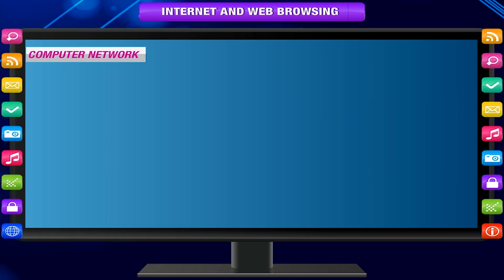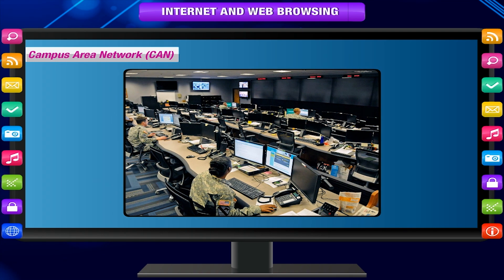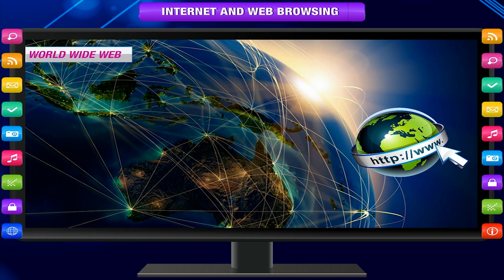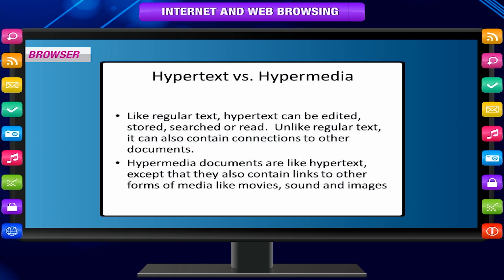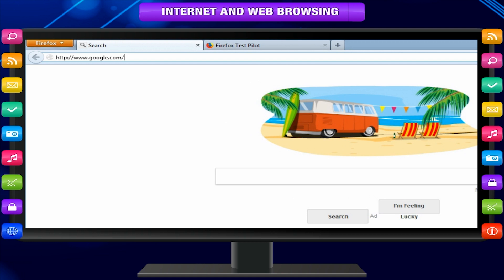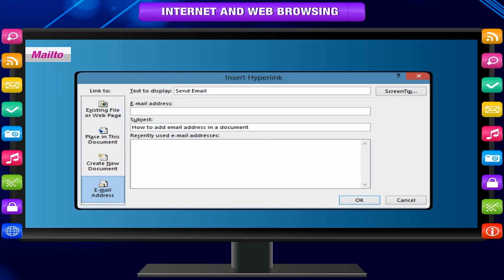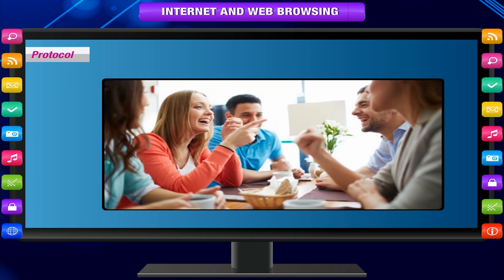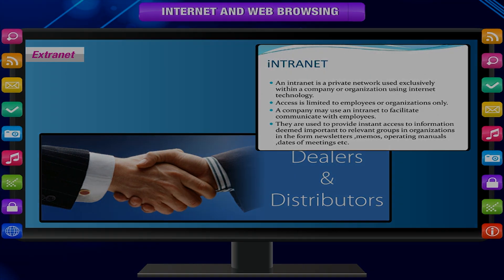INTERNET AND WEB BROWSING class-6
This video is from Kriti Educational Videos. Explains about computer network which is a group of two or more computers system connected to each other. One can learn about Internet and terms used in internet. It also tells about the computer network types and web browsing.
Contents:
1. Important terms of  Internet
2. Types of computer networks
3. Terms used in Internet
4. Web browser